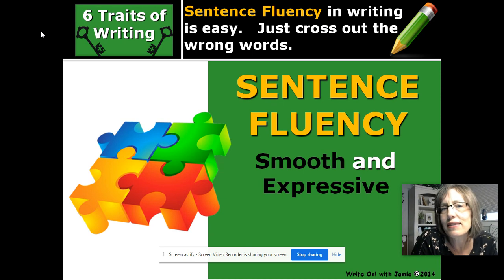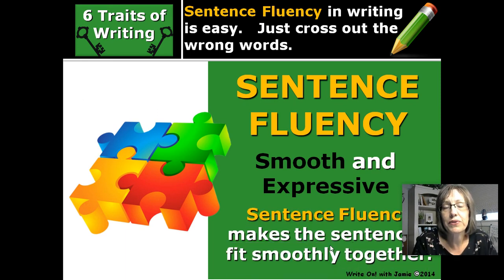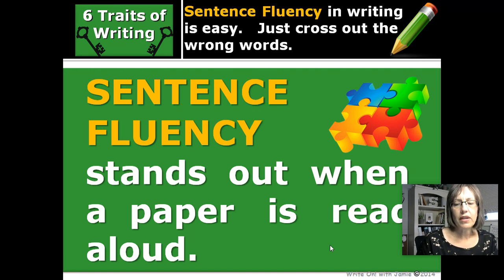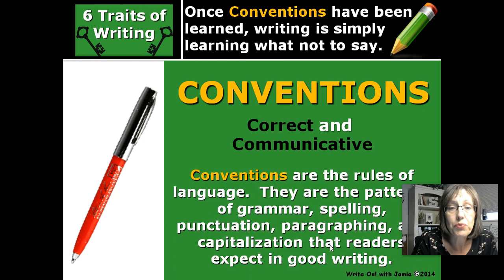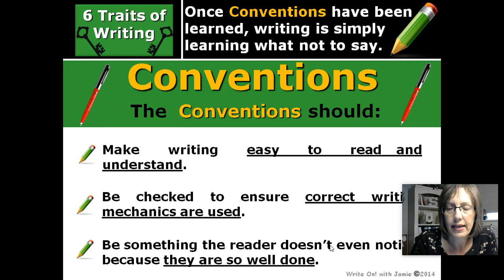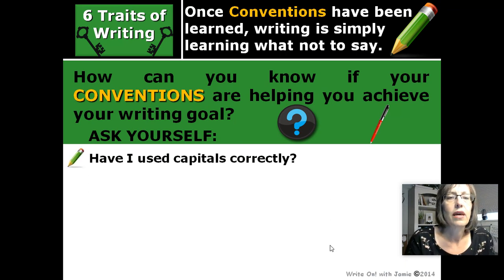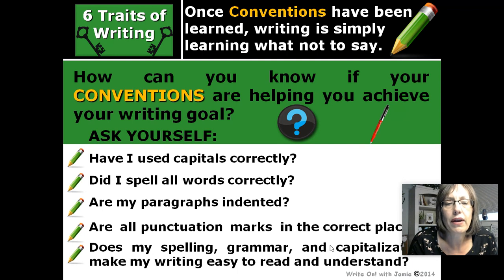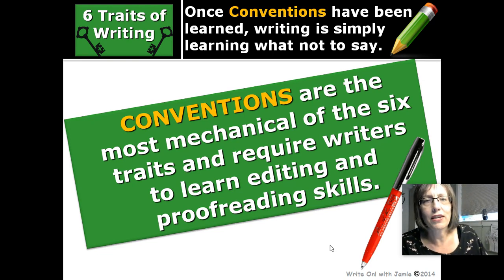Six Traits of Writing English 7/9-3 Part 3